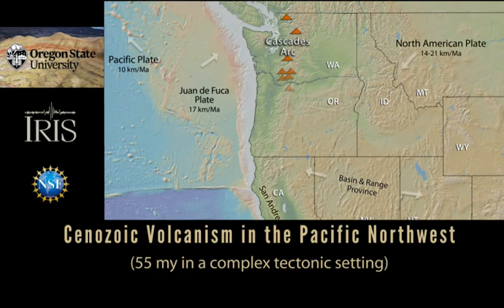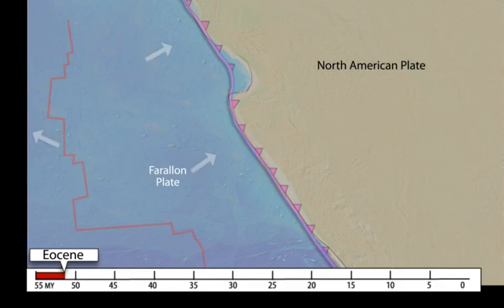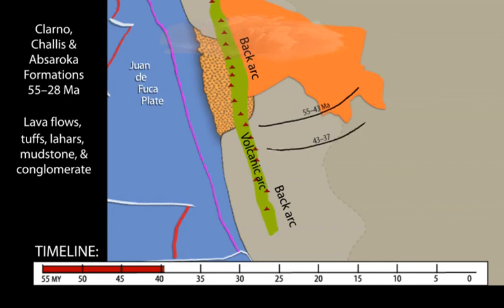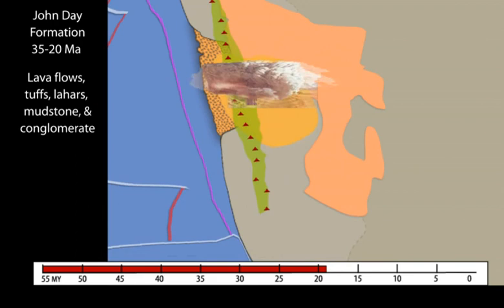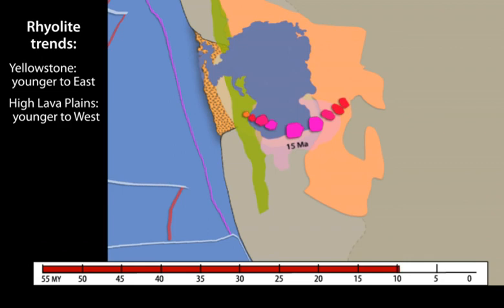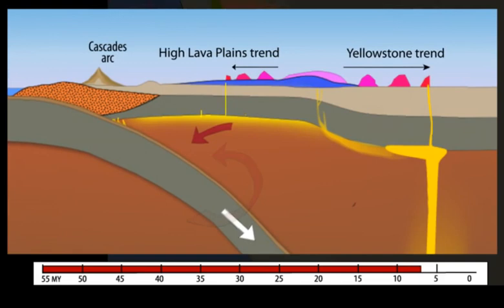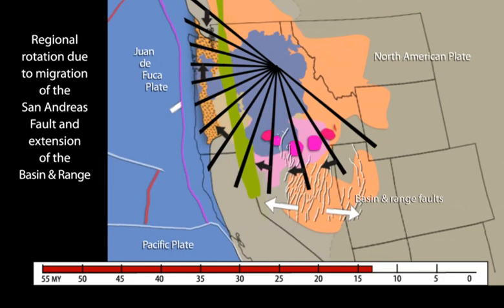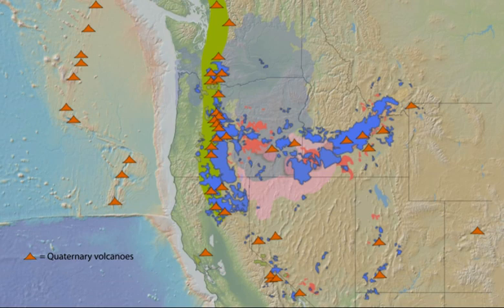Volcanic evolution of the Pacific Northwest: 55 million year history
OSU/IRIS Collaboration--Pacific Northwest Earth-science series.
Tectonics of the Pacific Northest yield a varied volcanic history. The Pacific Northwest boasts an active volcanic arc (Cascades Range), a nearby ocean ridge (Pacific Plate-Juan de Fuca Plate spreading ridge), the world’s youngest flood basalt province (Columbia River Basalt), a hot-spot chain of eastward-younging volcanoes (Yellowstone Trend), volcanism related to continental extension, and more. It is a volcanological wonderland. The western margin of North America has long been dominated by subduction and dextral transtension. This animation attempts to simplify a complex tectonic interaction through cross sections.

This animation was created to accompany a Plenary talk at the 2017 IAVCEI meeting in Portland, OR.
Written and directed by Anita Grunder, Oregon State University
Graphics, animation, & narration by Jenda Johnson,Earth Sciences Animated
Reviewed by Ray Wells, U.S. Geological Survey